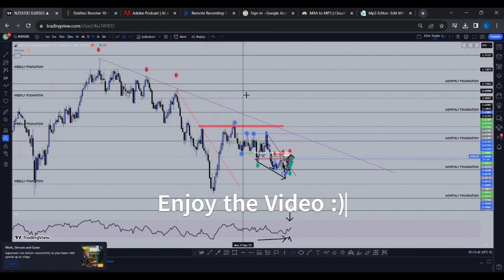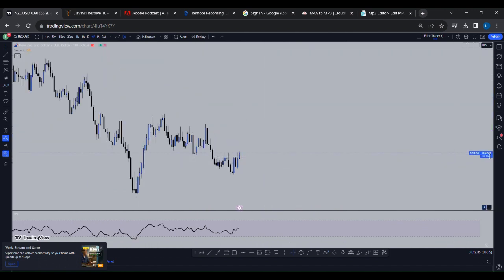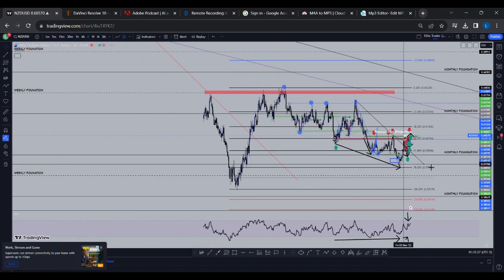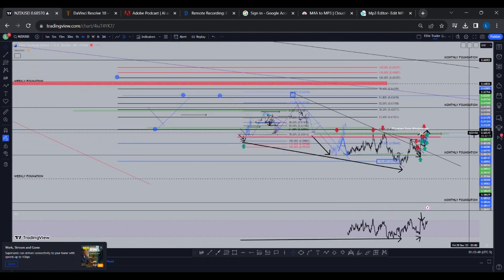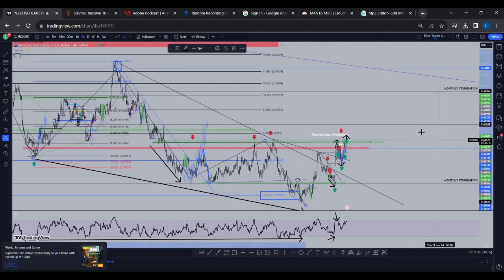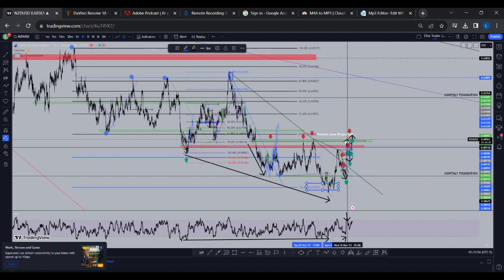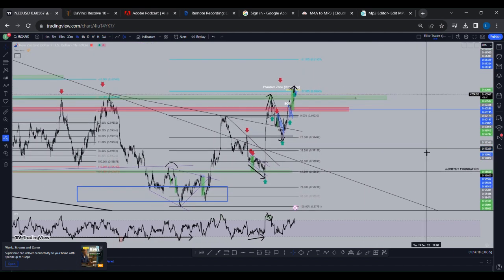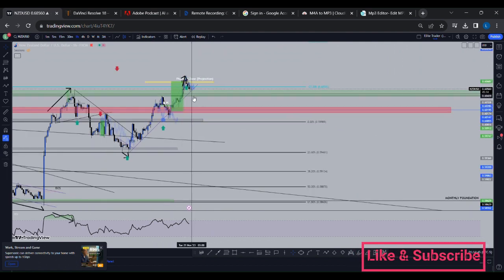Your Broker does not Want you to Know This 🙀 | Market Forecast Vol 4 - NZDUSD Update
Welcome to the cutting-edge world of market analysis! In this exclusive video, we bring you a thoroughly detailed market forecast (Vol 4) with a comprehensive technical analysis breakdown on NZDUSD for the upcoming week. Dive deep into the intricacies of the currency pair as we explore key trends, potential support and resistance levels, and critical indicators that could shape the market dynamics. Whether you're a seasoned trader or a curious observer, join us on this journey as we unravel the insights that could impact your trading decisions. Stay ahead of the curve and gain a competitive edge in the ever-evolving financial landscape with this groundbreaking analysis. Don't miss out – hit play now and empower yourself with the knowledge to navigate the markets effectively!